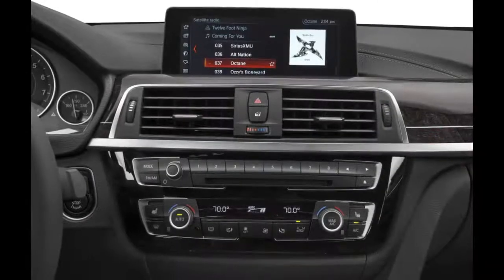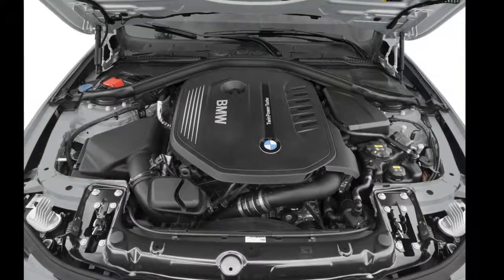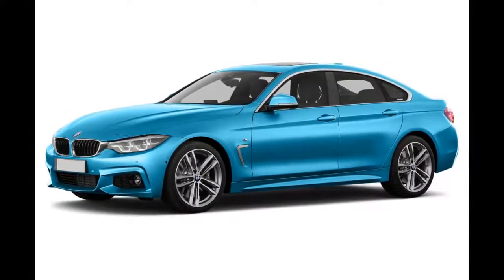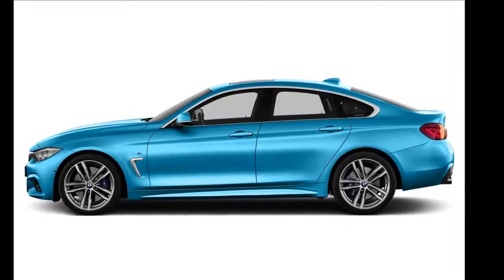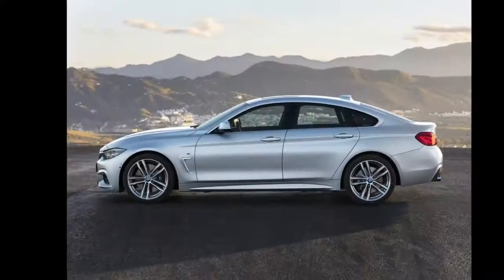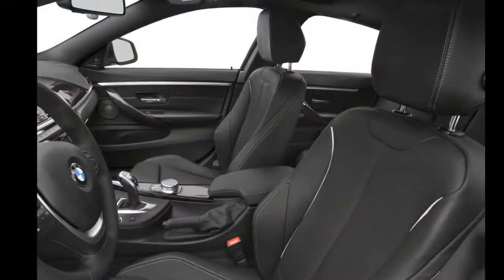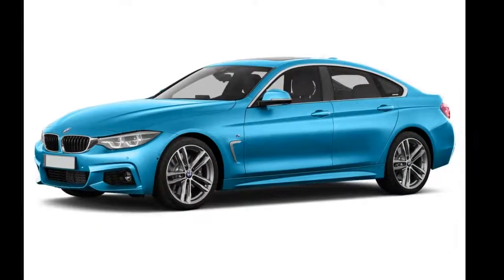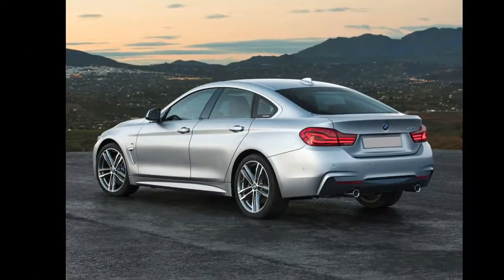2018 bmw 440 gran coupe review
2018 bmw 440 gran coupe review

2018 bmw 440 gran coupe review

moretags :  bmw,2018,2018 bmw,gran coupe,bmw gran coupe,bmw 440,bmw 4 series,review,new bmw,m performance,4 series,2017,auto show,car,cars,interior,new car,car review,test,drive,sema,2018 bmw 440 gran coupe,bmw 440 gran coupe,2018 bmw 440,